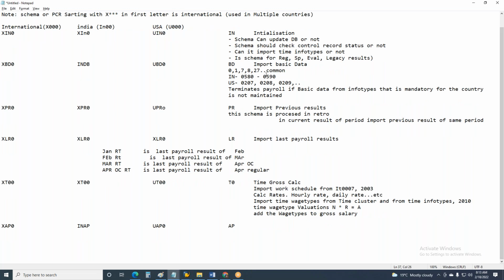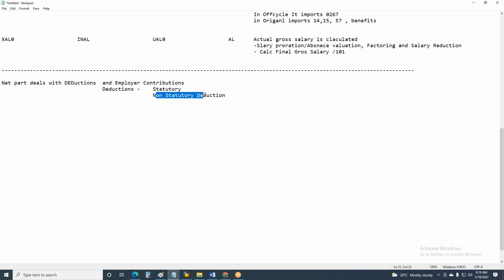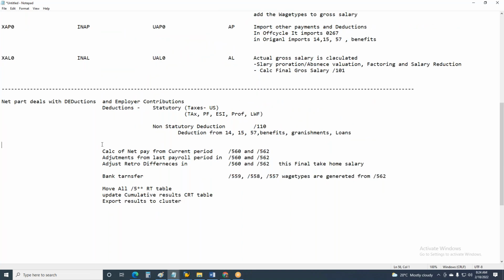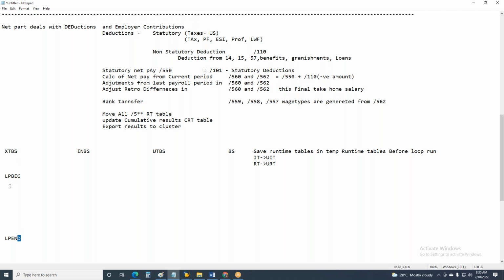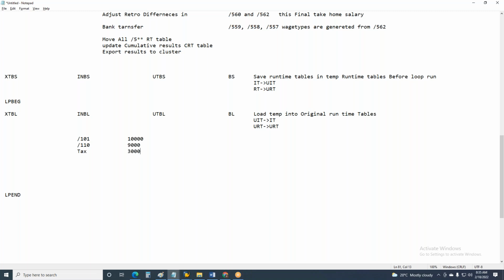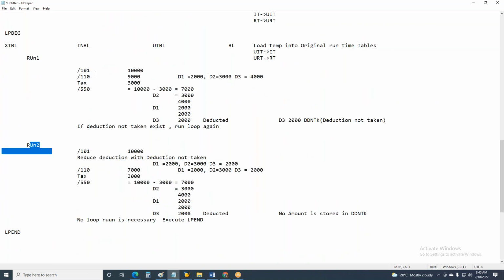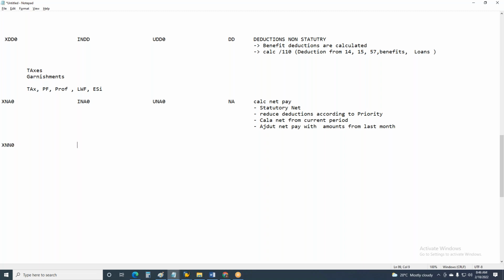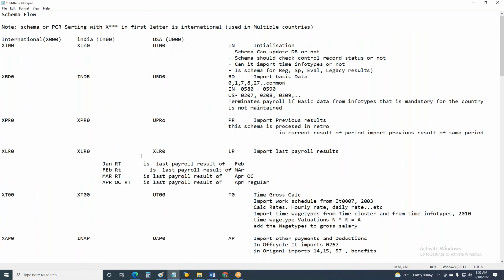schemas or pcr in SAP HCM|| SAP HCM Payroll configuration || sap hcm full course in english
schemas or pcr in sap hcm